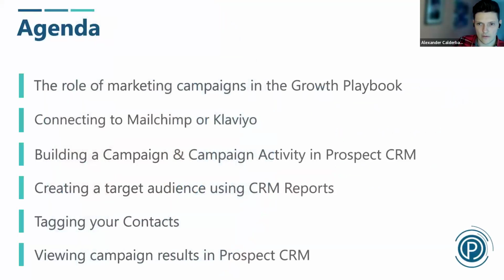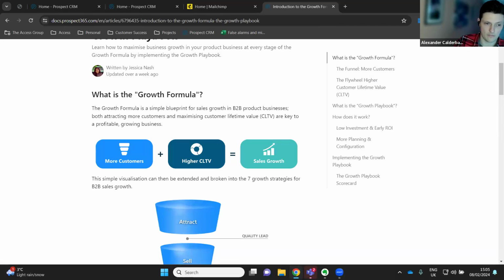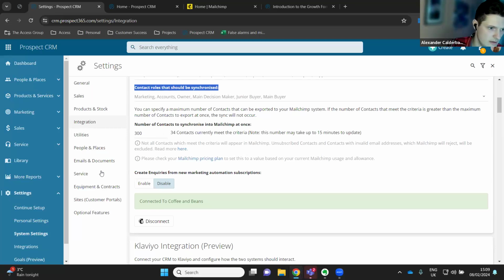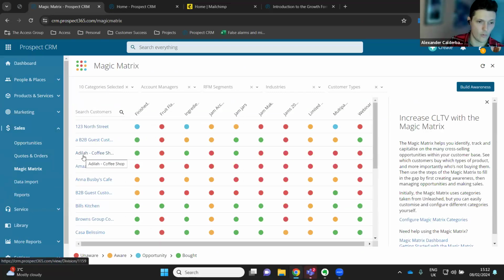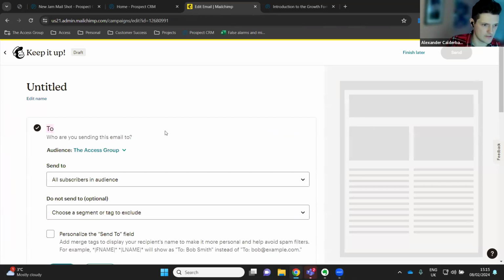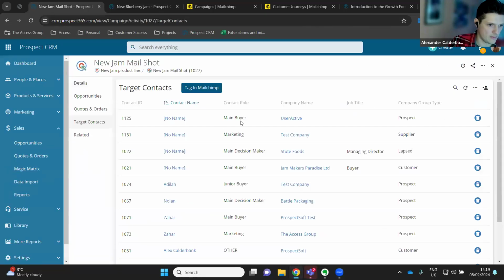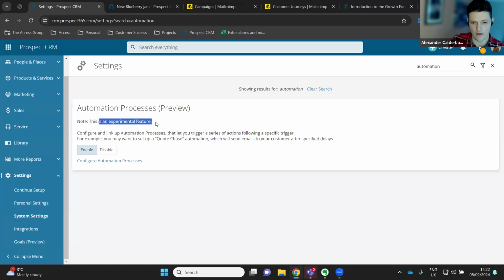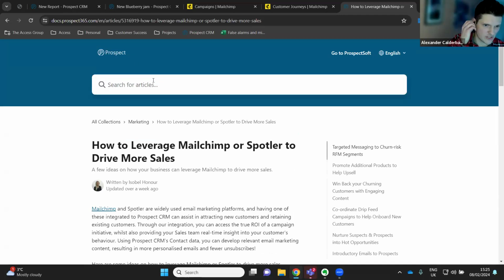Webinar // Series 2: Using Integration to Mailchimp/Klaviyo to Deliver Targeted Campaigns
[Webinar recorded 8th February 2024]

👋 Meet our Customer Success team in our third webinar of Series 2!

💬 In this webinar we discuss leveraging the Mailchimp/Klaviyo Integration for Targeted Campaigns & Automated Growth Strategies.

✔️ The role of marketing campaigns in the Growth Playbook
✔️ Connecting to Mailchimp or Klaviyo
✔️ Building a Campaign & Campaign Activity in Prospect CRM
✔️ Creating a target audience using CRM Reports
✔️ Tagging your Contacts
✔️ Viewing campaign results in Prospect CRM

➡️ Head to our dedicated webinars page for all Series 1 & Series 2 webinars